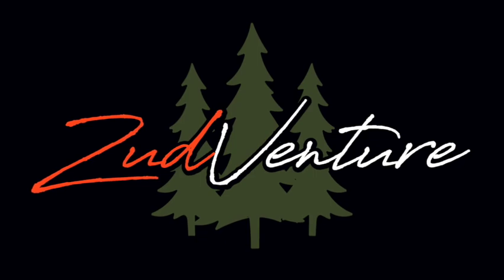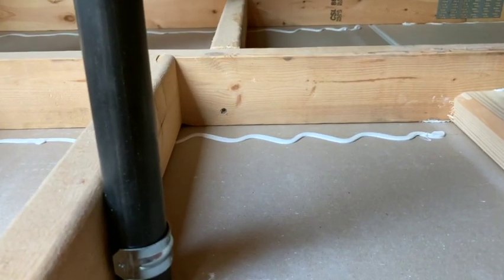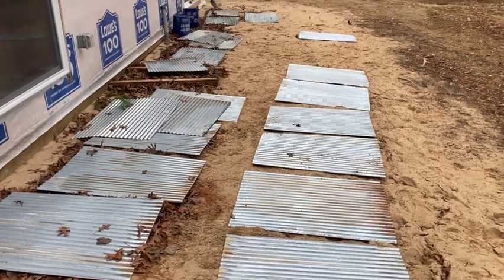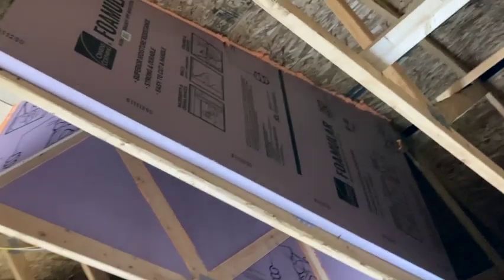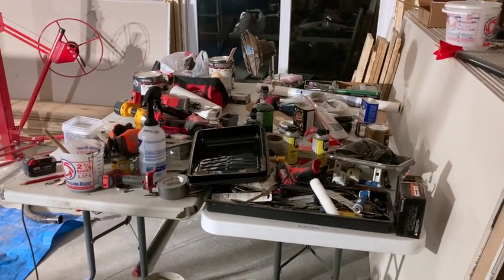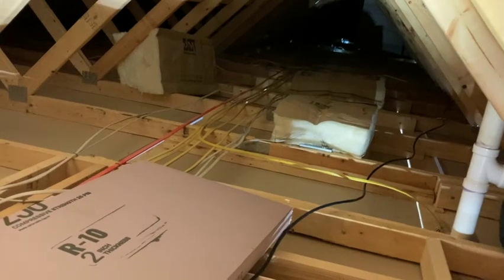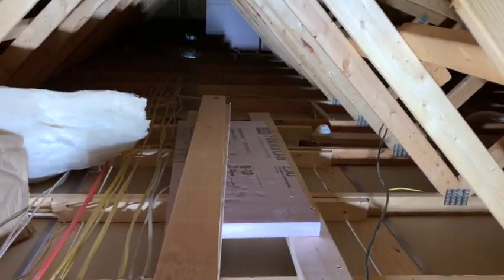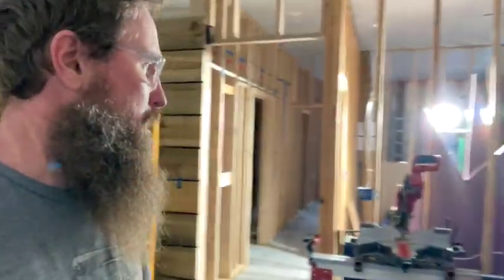DIY Mini Barndo I changed my Mind about Insulating our Skylight and I'm so glad I did!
Follow our adventure of building a mostly DIY Tiny Barndominium in scenic northern Michigan.